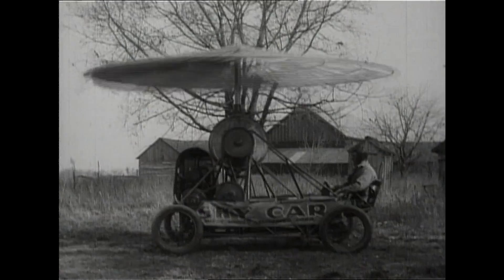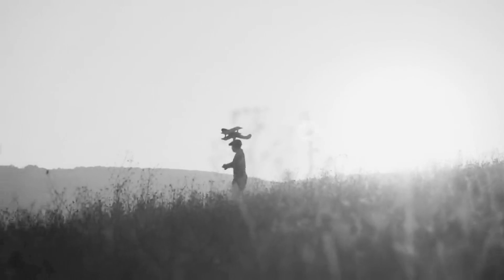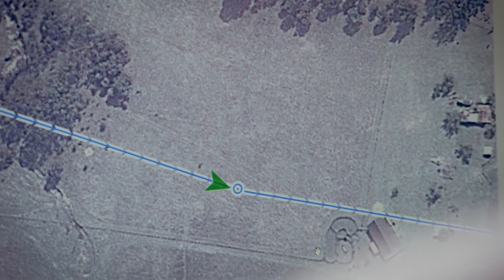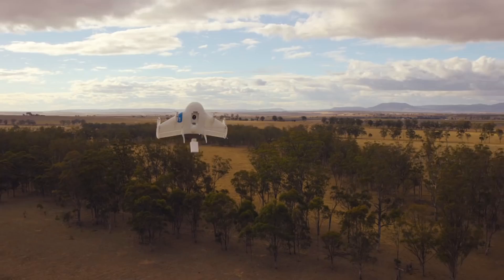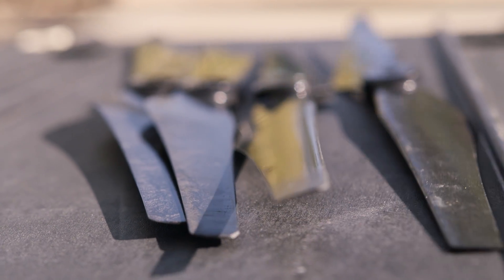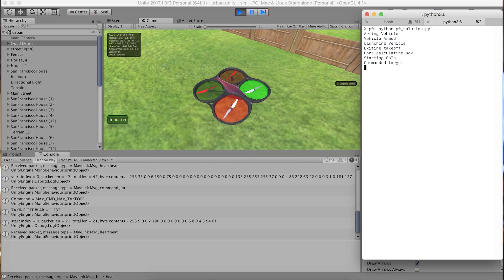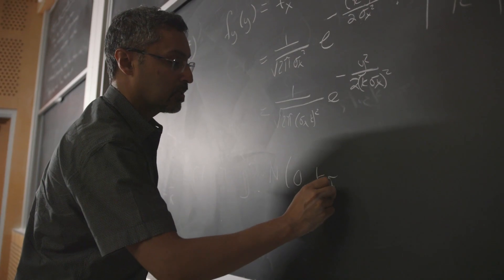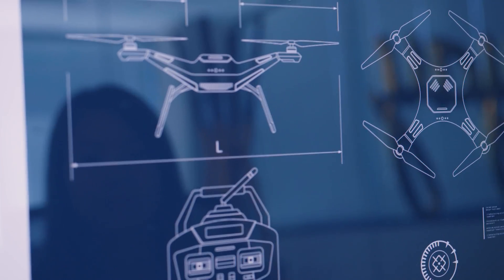Flying Car and Autonomous Flight Engineer Nanodegree program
Learn to build unmanned drones and flying cars.

You’ll learn the core concepts required to design and develop robots that fly. You’ll work with the quadrotor test platform and our custom flight simulator to implement planning, control, and estimation solutions.

The emerging generation of flying car engineers will reimagine how we move and transform how we live. The Flying Car Nanodegree program will prepare you to be at the forefront of this technological and societal revolution.

In this program, you’ll learn from world-class experts, work with cutting-edge tools, and tackle real-world challenges. You’ll master techniques in planning, controls, and estimation. Most importantly, you will learn by doing, writing aircraft-ready code that you can run on your own drones.

If you’re interested in flying cars, drones, autonomous systems, and/or the future of smart transportation, this Nanodegree program is for you!